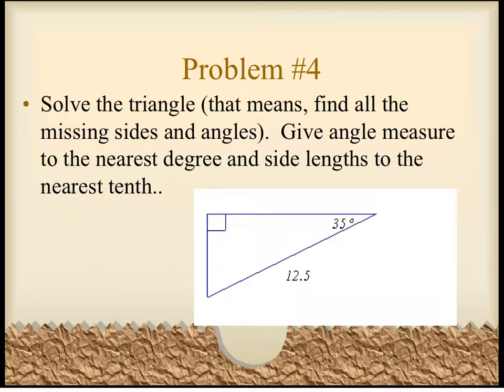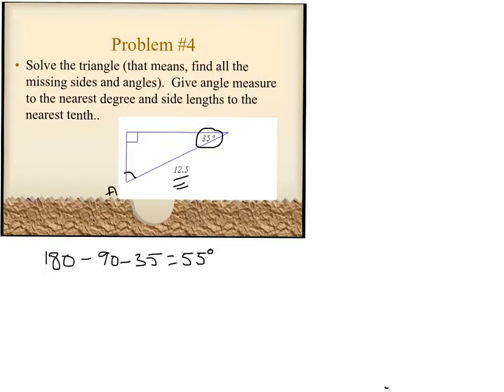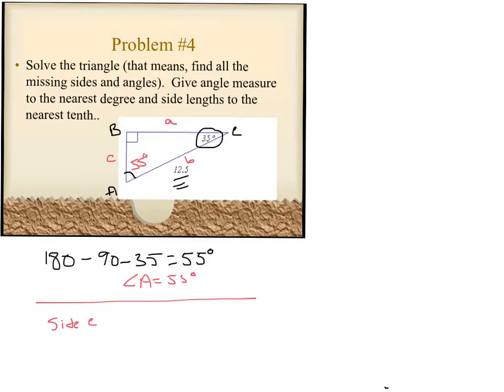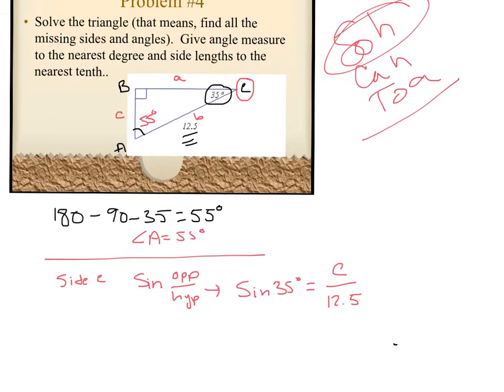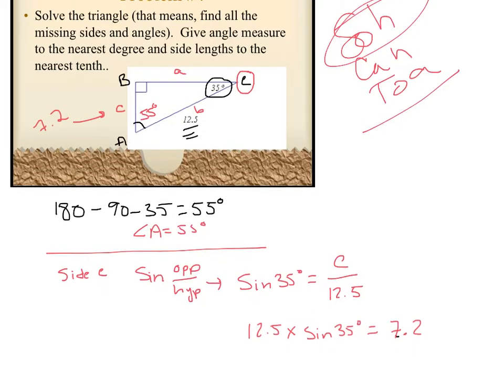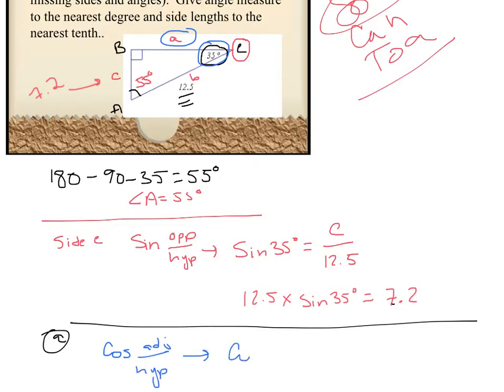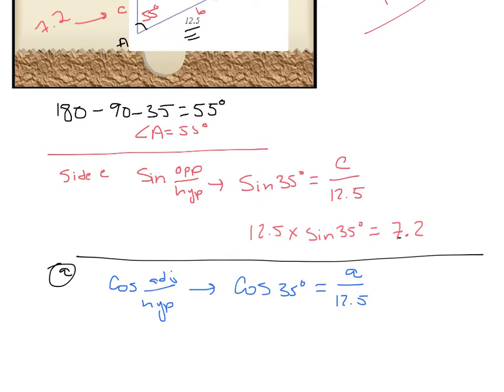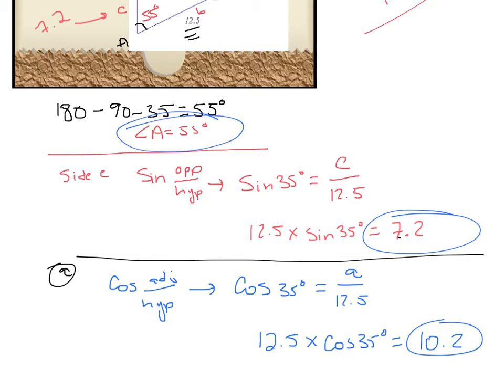13 1 solving a triangle using right triangle trig